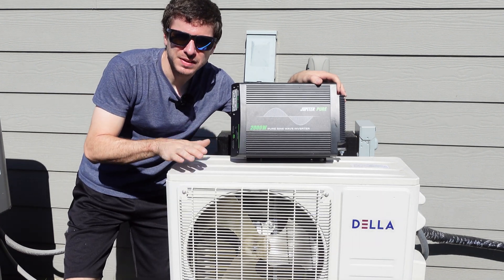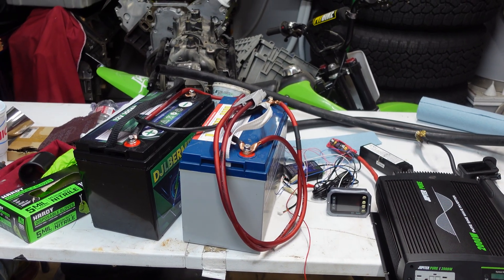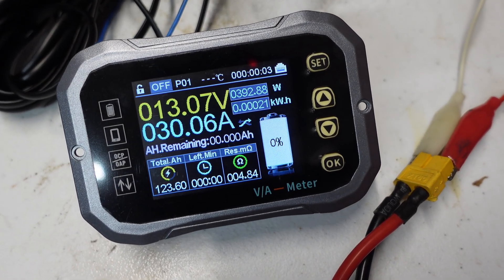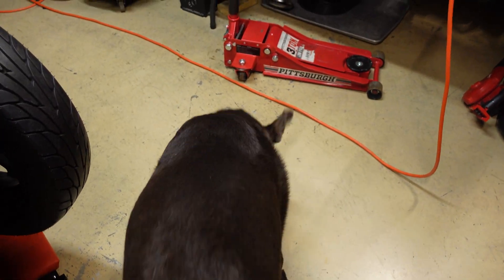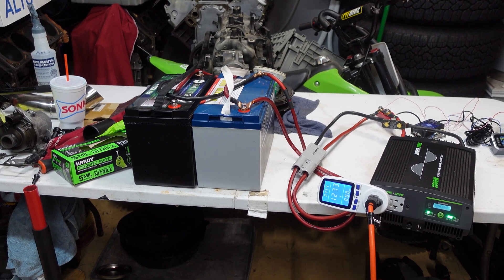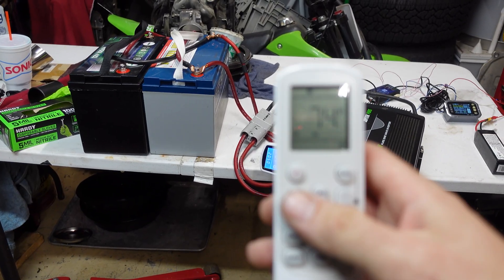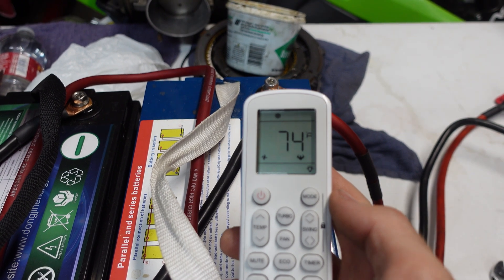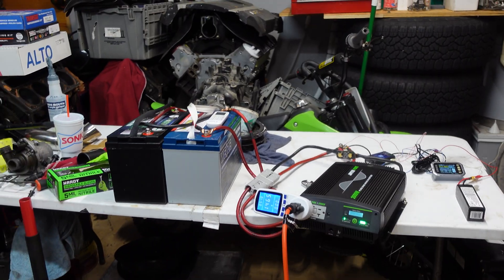Harbor Freight Jupiter 2000 Runs Mini Split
Today we use the Harbor Freight Jupiter 2000 watt pure sine wave inverter to power a 9k btu mini split ac unit, as you can see from the test it worked perfectly! Add more batteries for the runtime desired!